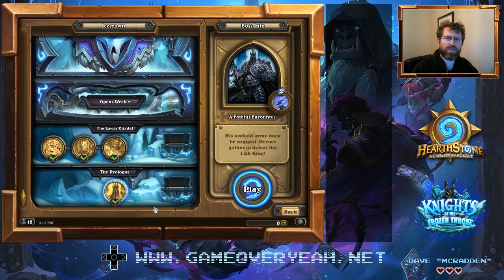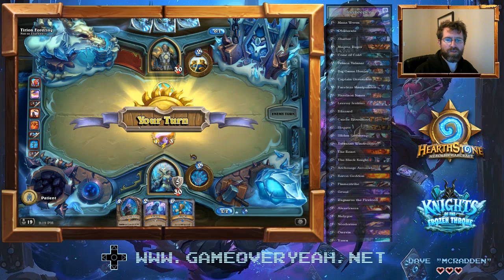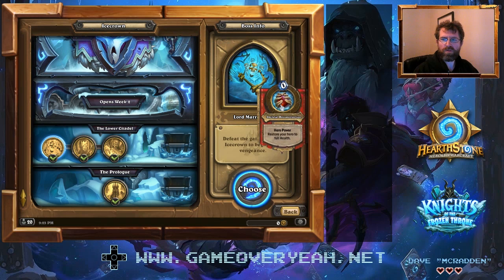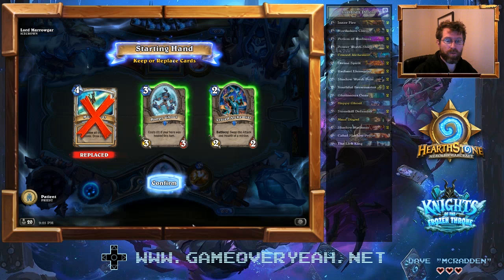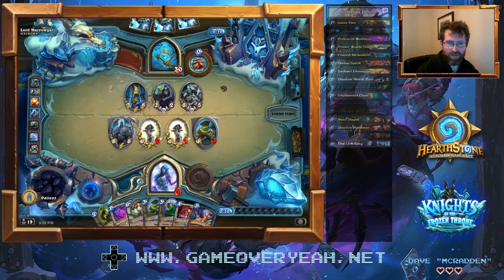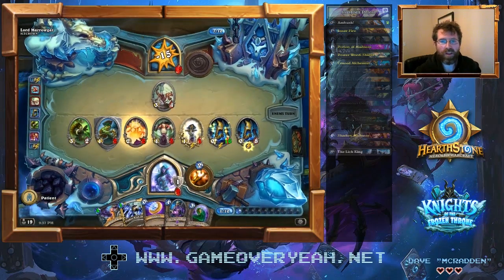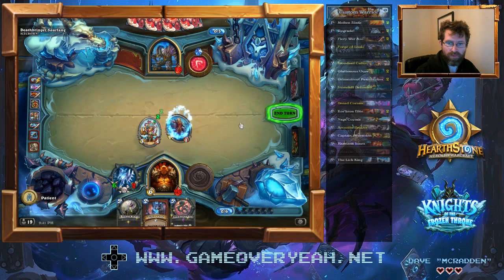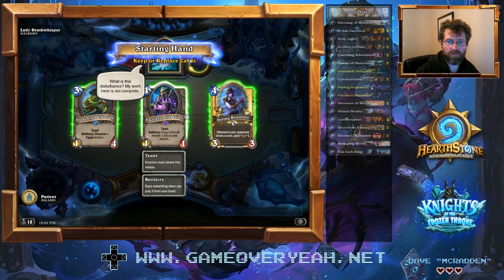Hearthstone - Dave Plays Knights of the Frozen Throne Adventure - Prologue and Wing 1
Join Dave as he puts on a jumper and bravely steps into the newest Hearthstone Adventure The Frozen Throne.

This week... the prologue and wing one!

Death is only the beginning!

The adventure is free and is part of the Knights of the Frozen Throne expansion.